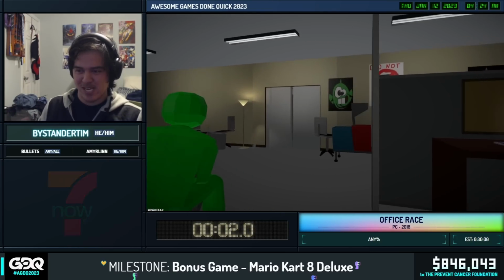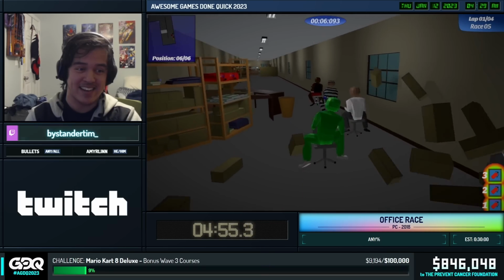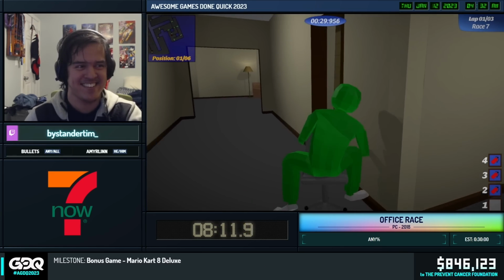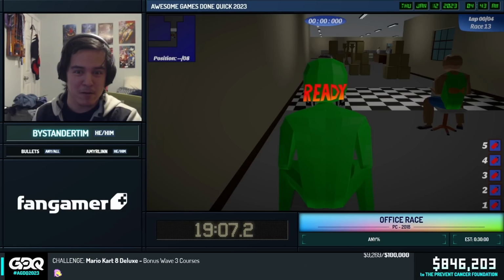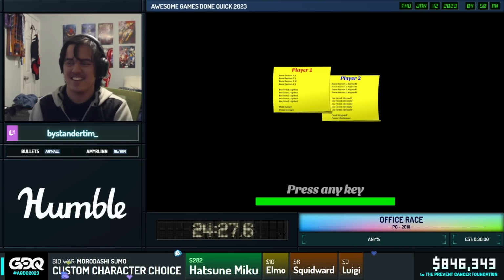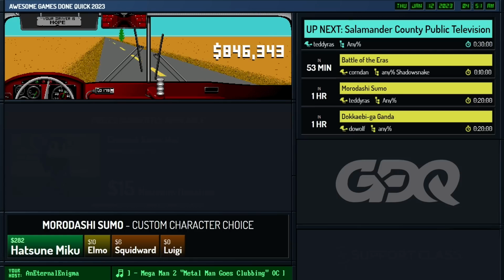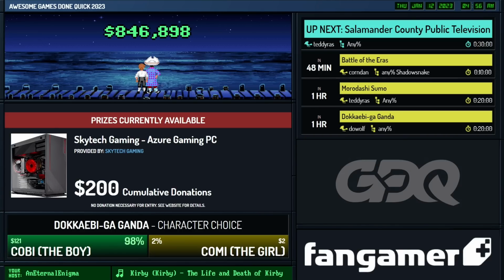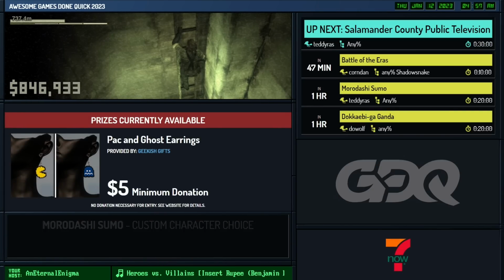Office Race by BystanderTim in 24:27 - Awesome Games Done Quick 2023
Runner introduction starts at 0:00
Run starts at 3:04
Commentary is provided by Bullets and amyrlinn
AnEternalEnigma is host